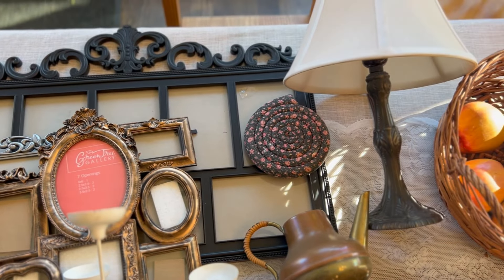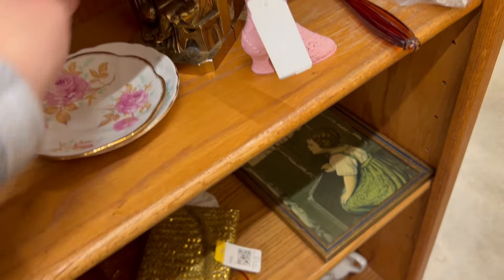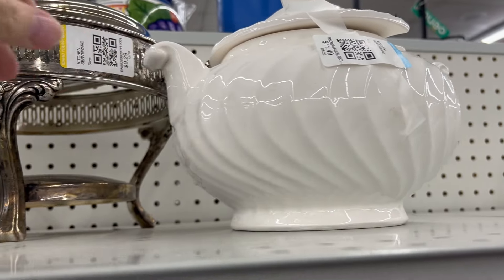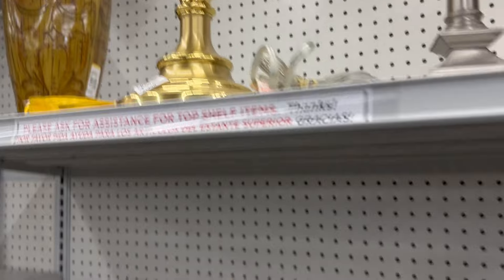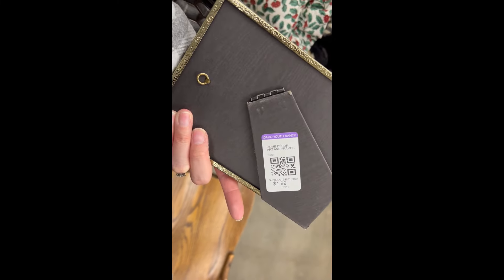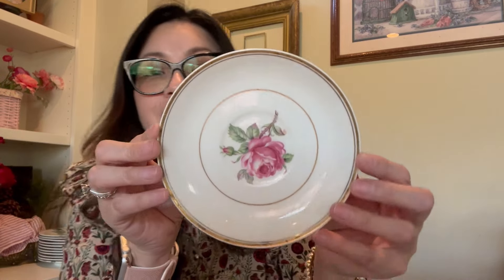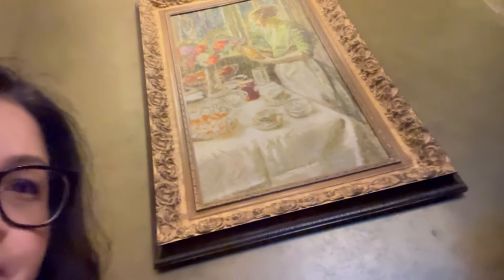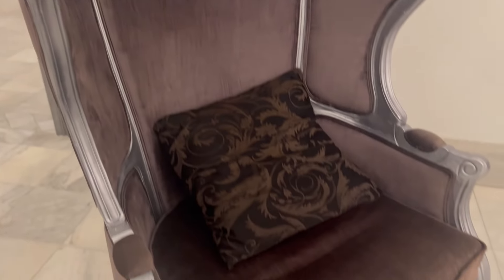COTTAGE STYLE THRIFT HAUL | HUGE COLLECTION | BUDGET HOME DECOR | REGENCY CORE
COTTAGE STYLE HUGE COLLECTED THRIFT HAUL BUDGET HOME DECOR

Hi lovelies!! Welcome today I’m sharing my recent thrift finds. I have tons more videos that I’ll be sharing of my thrift finds. Also, let me know what you want to see next: Marketplace Haul, Flea Market Haul or Thrift Hauls, Spring Decor Haul?

BLESSINGS,
ADRIENNE BUCHANAN